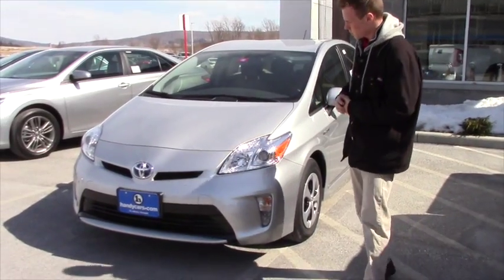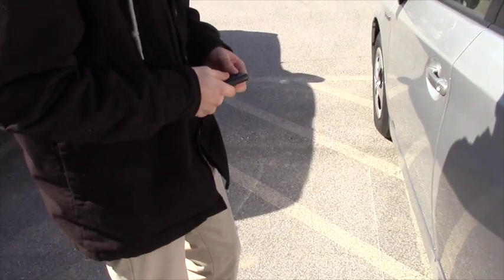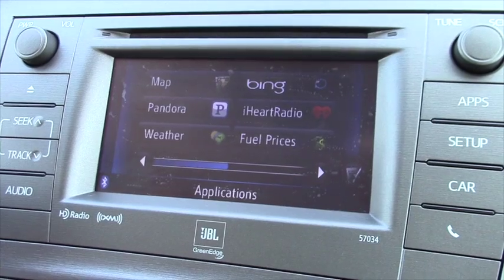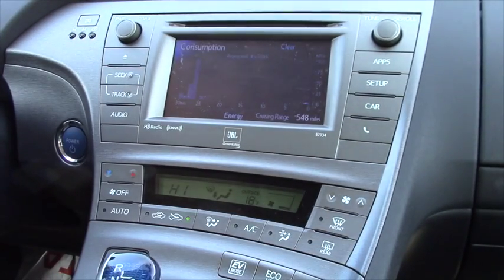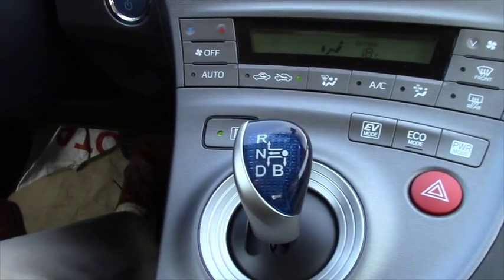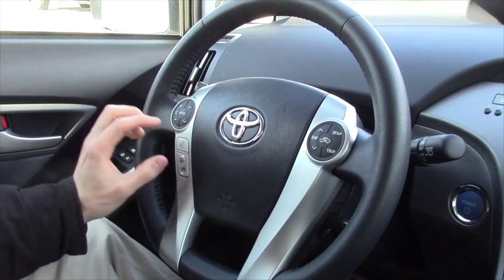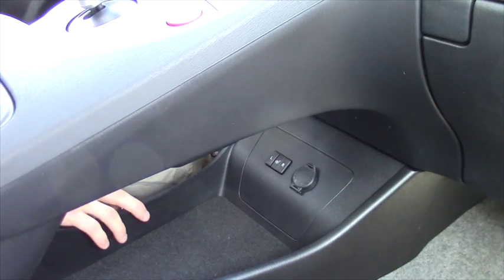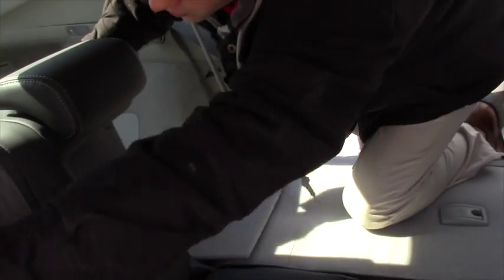2015 Toyota Prius Four for Robert from Connor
Connor shows the 2015 Prius Four here on our lot at Handy Toyota in Saint Albans. This vehicle comes with hands free controls on the steering wheel, and a touch screen display. It also features a back up camera. Come to Handy Toyota today to see one for yourself!